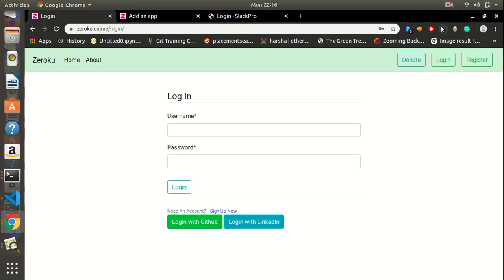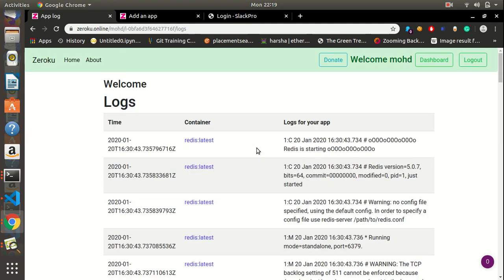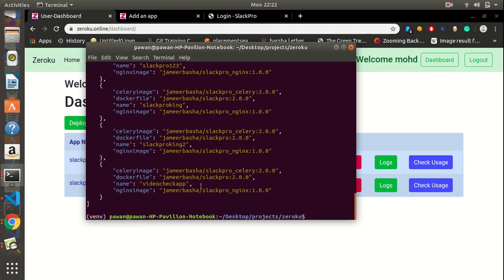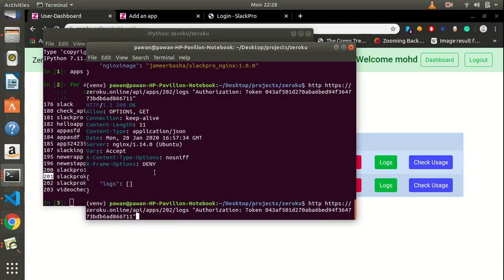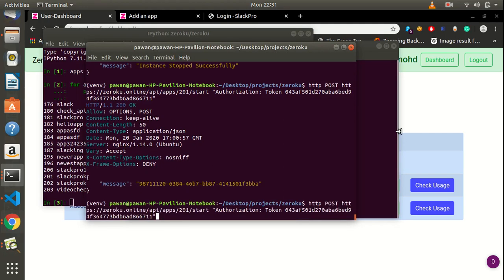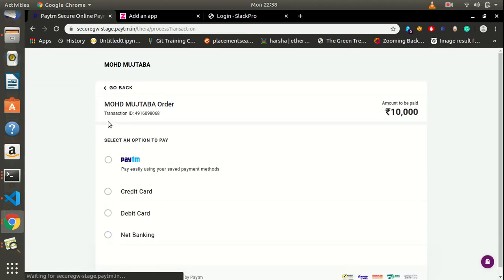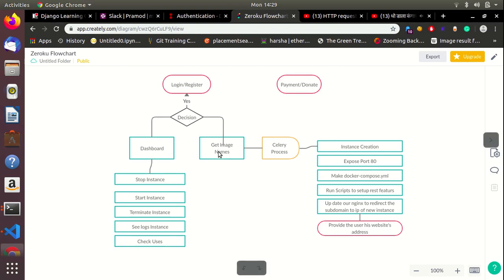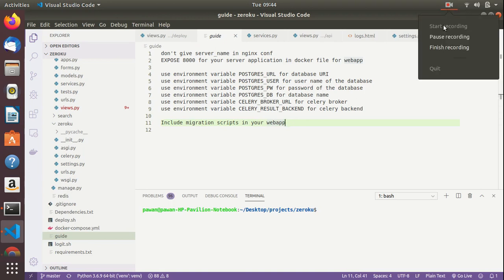Zeroku - Best Web Hosting Platform | Deploy Apps in 2 clicks only | Demo Project No Commercial Use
Zeroku- It is a web hosting platform which is the simplest than anything present in the market . In this you just need to give your docker image file name and click create app button then rest of things we'll take care of for you and your app will be ready in 4-5 minutes.  Then you will get a subdomain of our website and we'll provide you your own dashboard where you can perform many actions. There is nothing to show in frontend but believe me a lot of things going on in the backend.
This project is made in Django.
Note:- This is only a personal project we are not going to use it for commercial purposes .